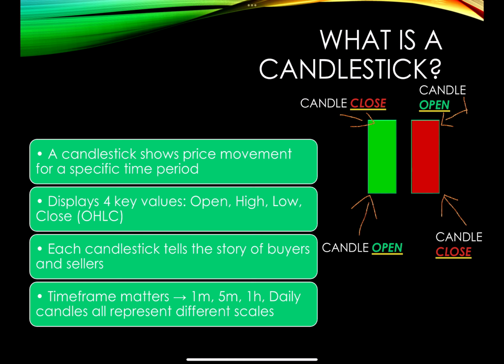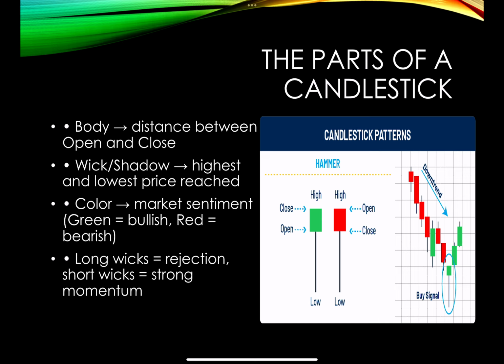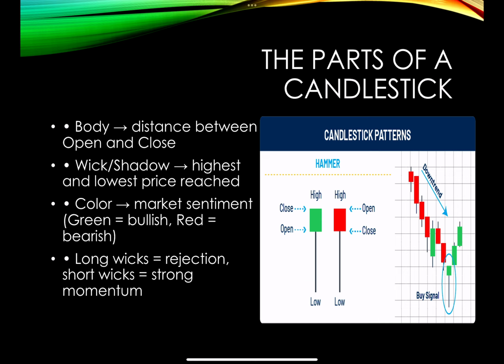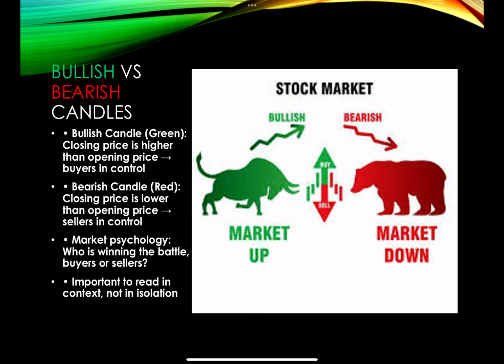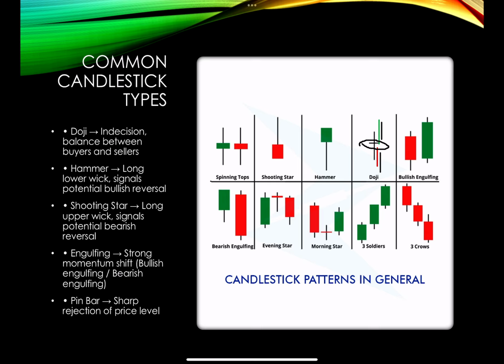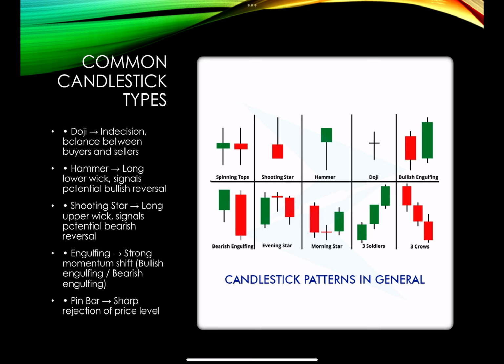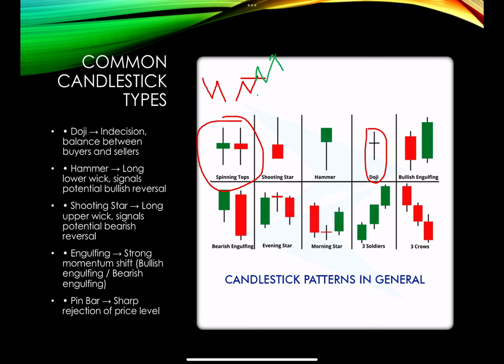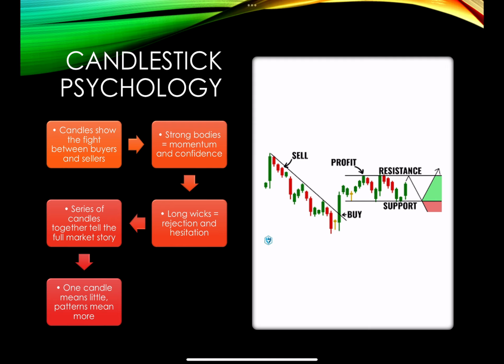Mastering Candlesticks & Wicks | Trading Made Simple !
Learn how candlesticks and wicks work in trading. In this video, I break down what they mean, how to read them, and how you can use them to spot better trade setups. Perfect for beginners who want to understand the basics before jumping into the charts.